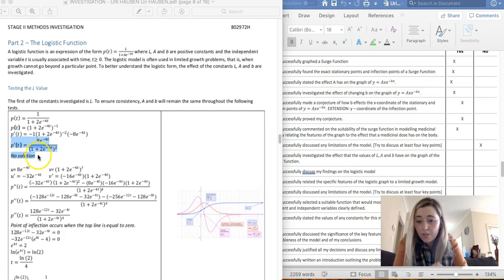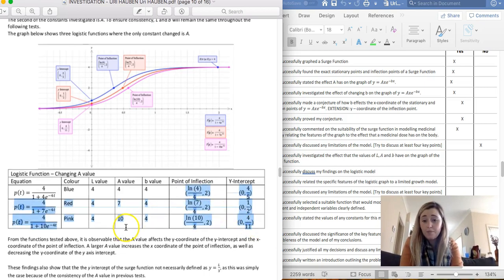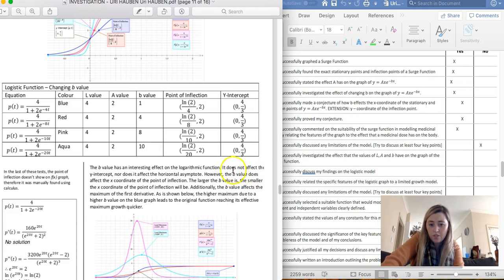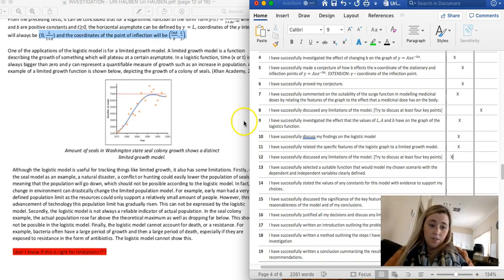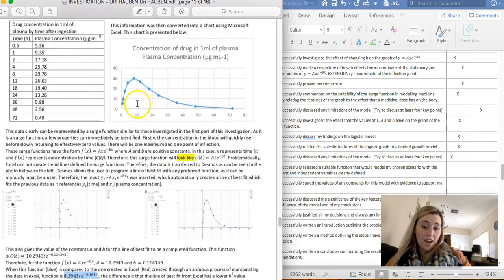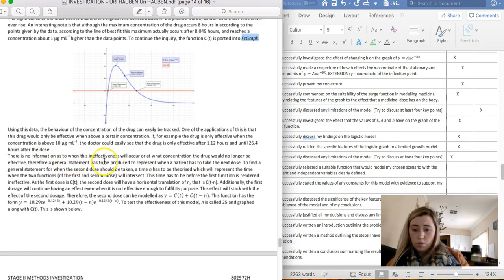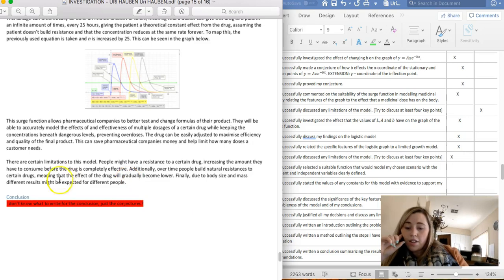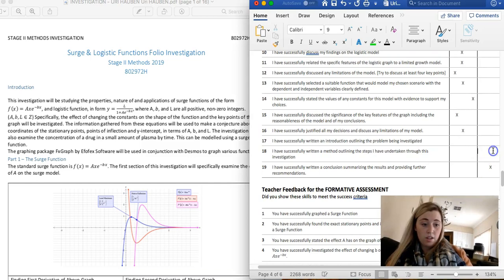Uri Part 2